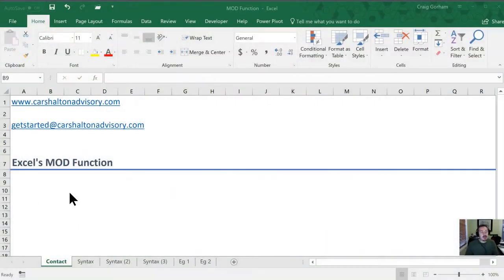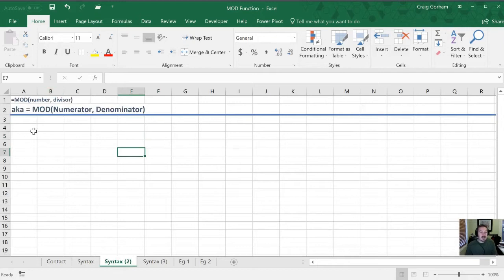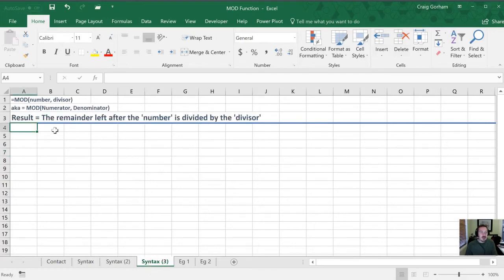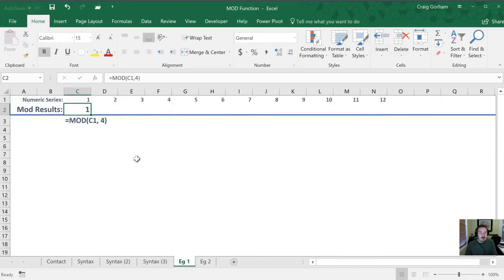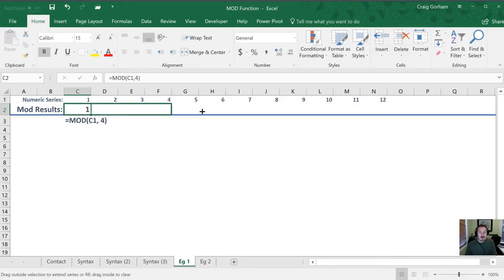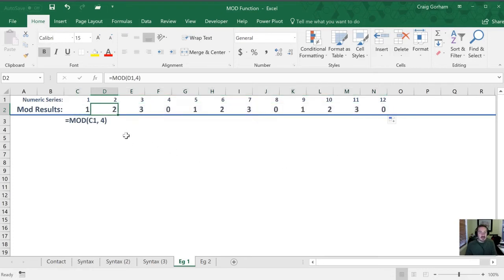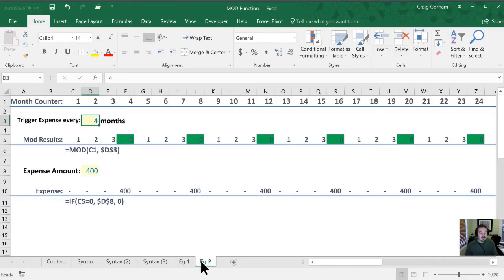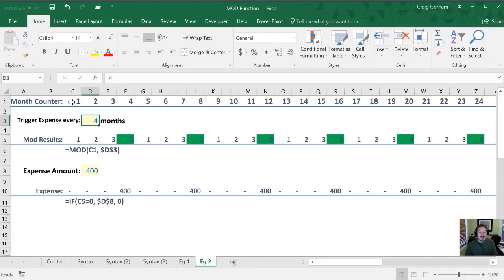MOD function in Excel - 2Minutes 2Master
A tutorial demonstrating Excel's MOD function in less than 2 minutes.

This video includes an explanation of MOD's syntax as well as two examples of how to use it.